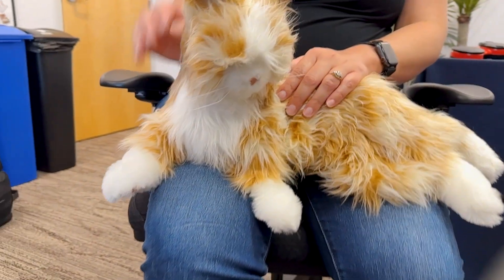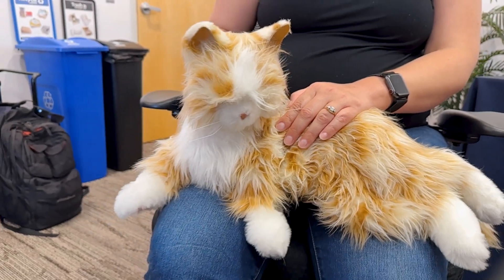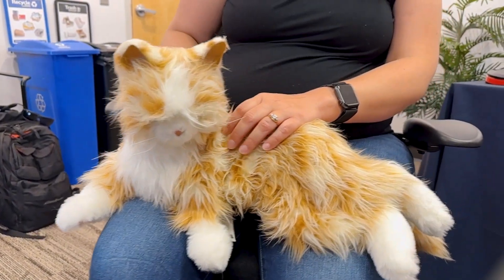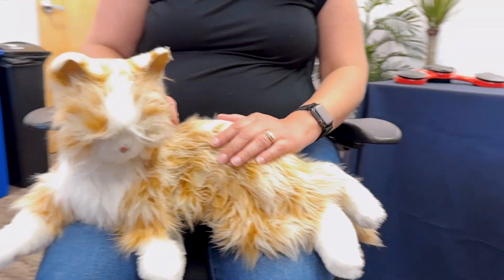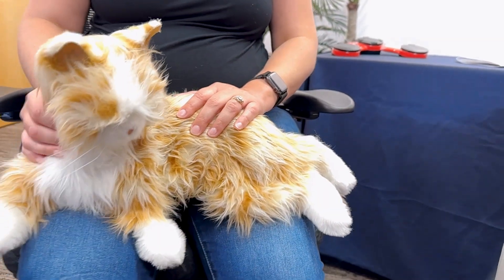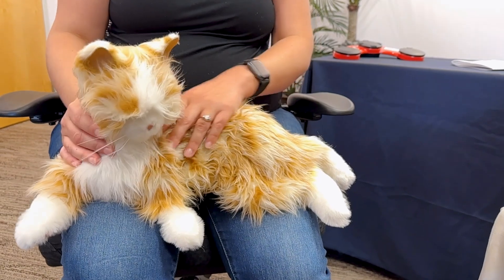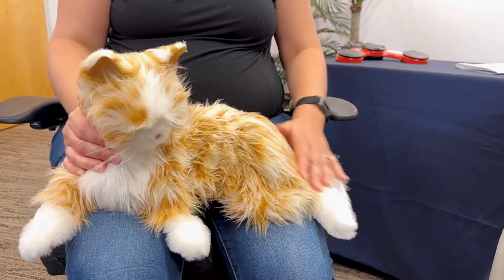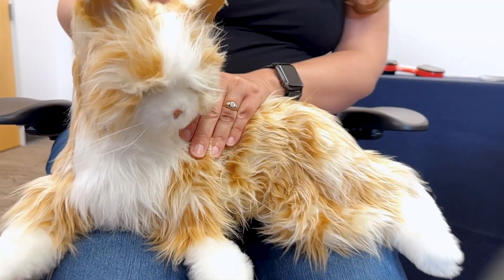Robotic Companion Pet - ND Assistive Training Video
Joy for All Companion Pet Cat

• To find your state or territory's Assistive Technology Act Program, please